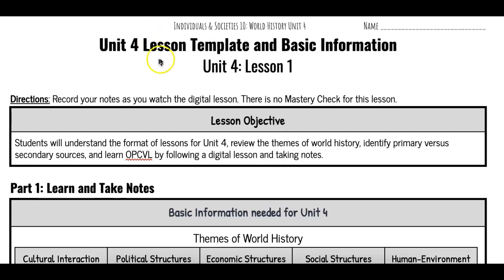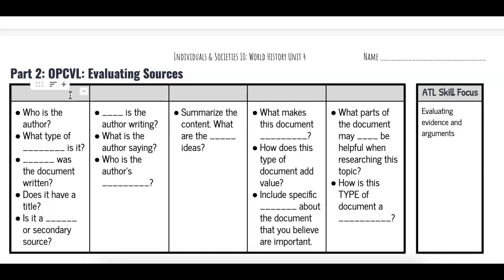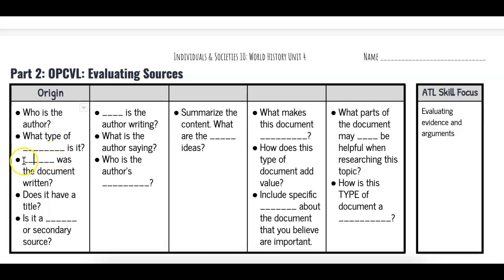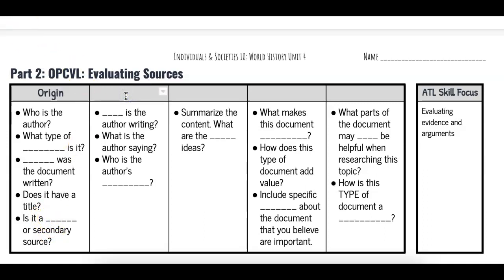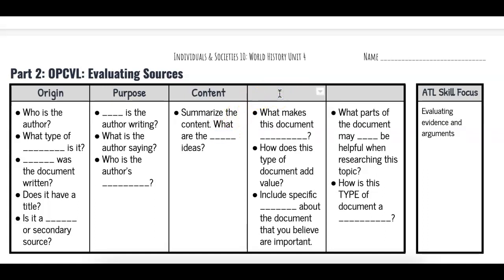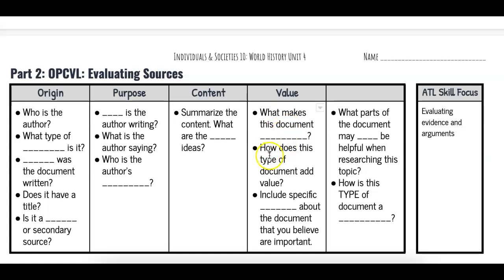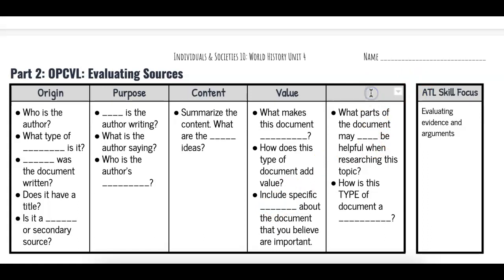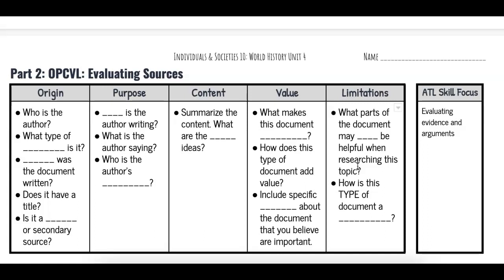3. OPCVL: Lesson 1